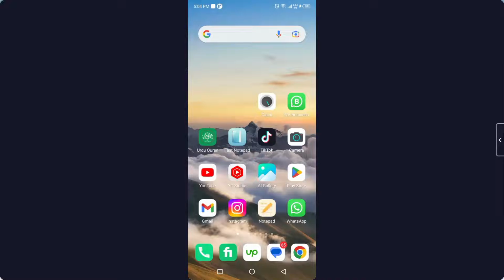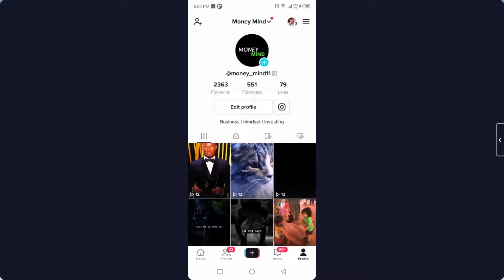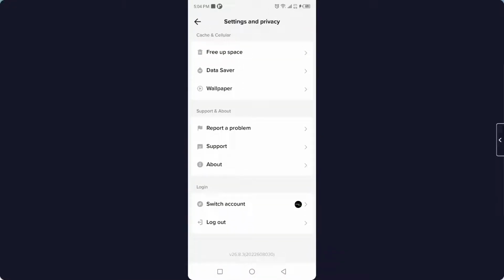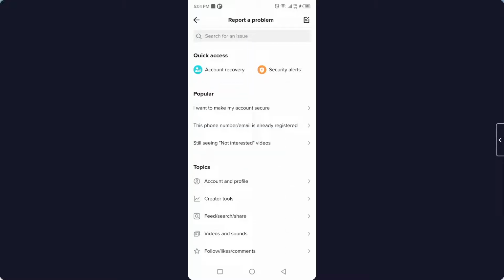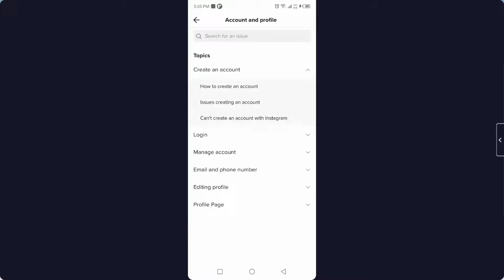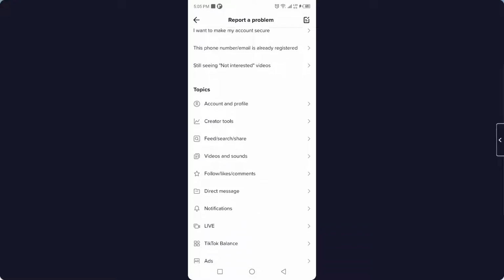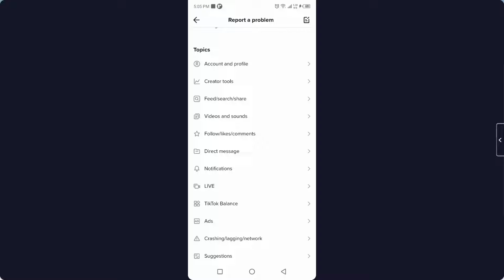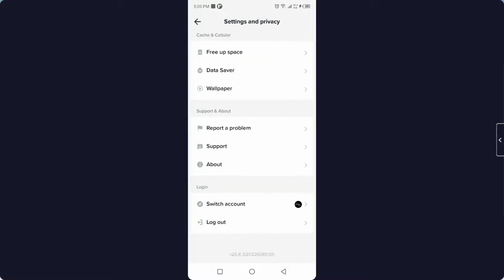How to Fix TikTok Shadow Ban (NEW METHOD 2022)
Welcome to our tutorial on how to fix a TikTok shadow ban! If you've been experiencing a drop in views, followers, or engagement on your TikTok account, it's possible you've been shadow banned. Shadow banning is a way for TikTok to limit the visibility of certain accounts without outright banning them.

In this tutorial, we will go over the steps you can take to identify if you've been shadow banned and how to fix it. So if you're ready to get your TikTok account back on track, make sure to watch this tutorial in its entirety.